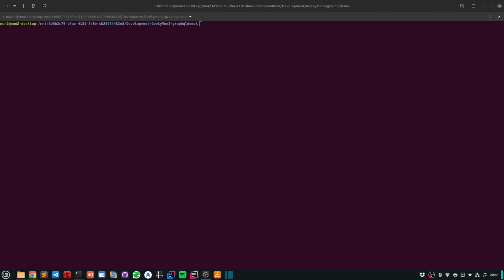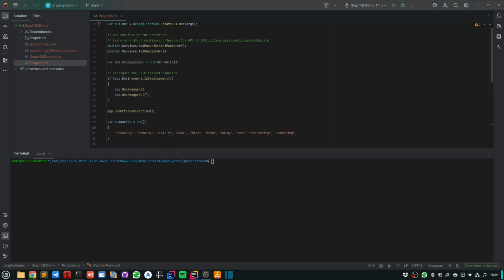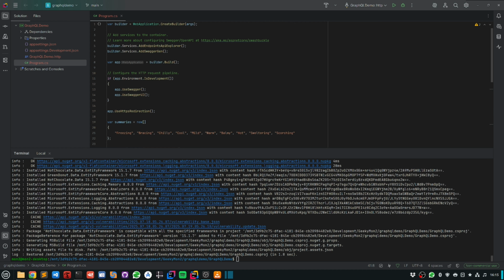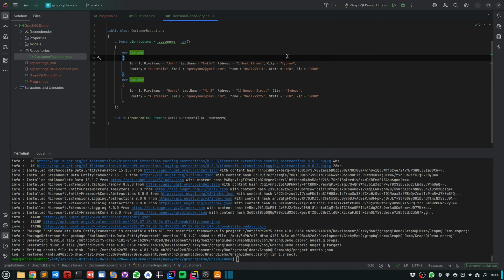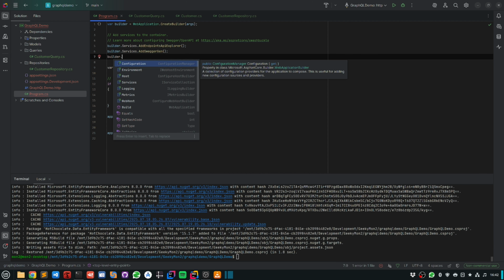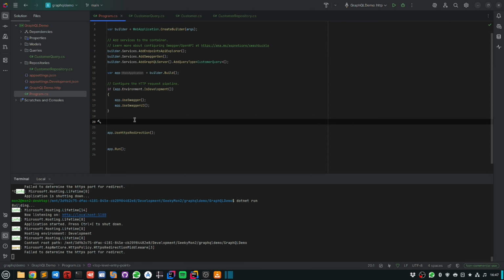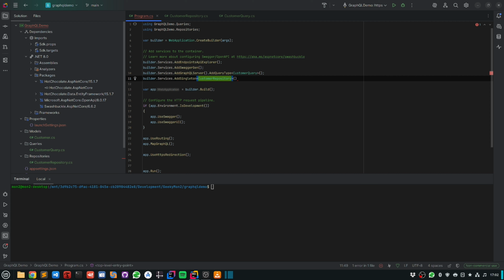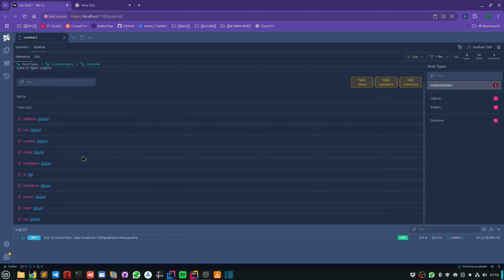GraphQL API using .NET 8 and Hot Chocolate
Building GraphQL API with .NET 8 and Hot Chocolate

00:00 - 00:16 - Intro
00:17 - 00:45 - Creating new .NET8 Project
00:46 - 01:26 - Installing Dependencies
01:27 - 02:05 - Creating Model and Repository Classes
02:06 - 03:33 - Add Query Class and Init Dependencies at Startup
03:34 - 03:54 - Run Project and View Nitro IDE
03:55 - 04:04 -  Browse Schema
04:05 - 04:25 - Run GraphQL Operation
04:25 - 4:38 - Outro